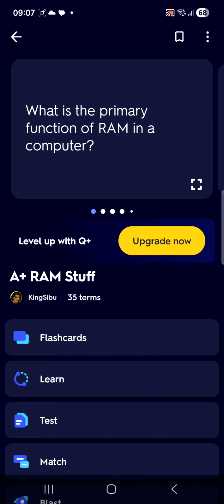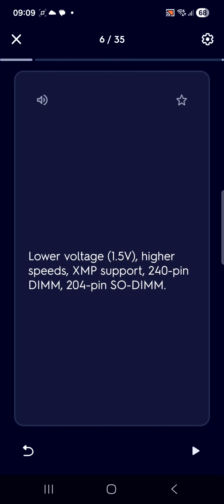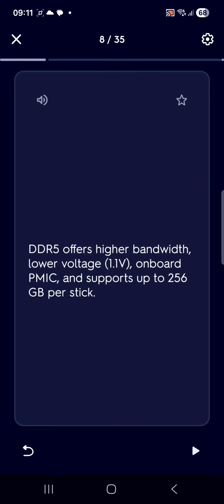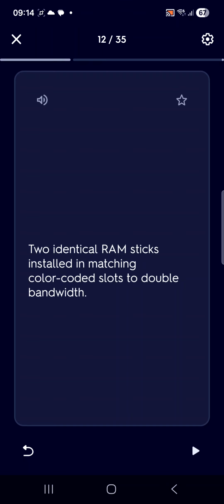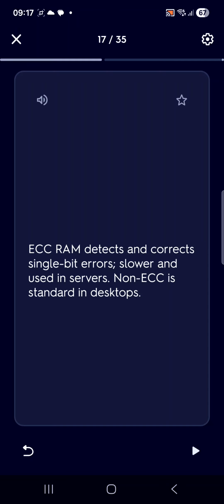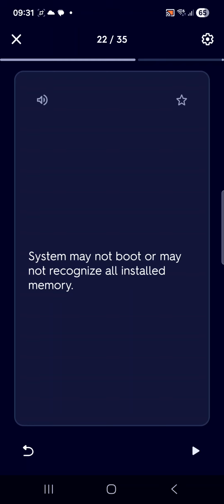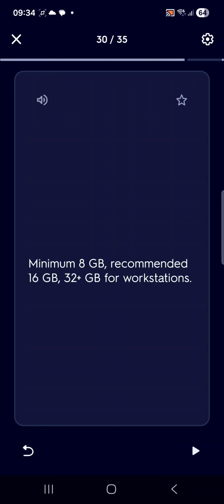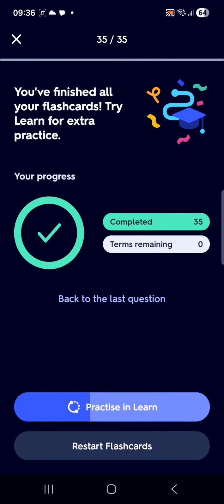RAM FLASHCARDS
A+ RAM flashcards